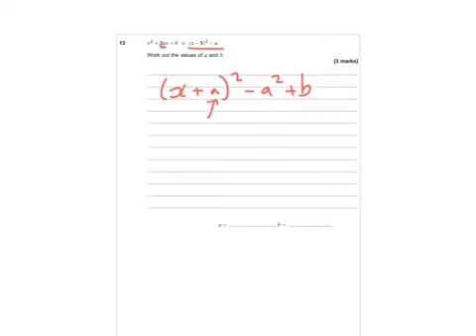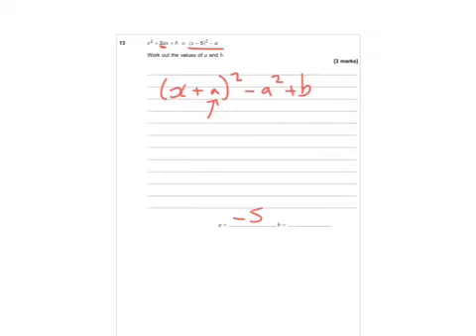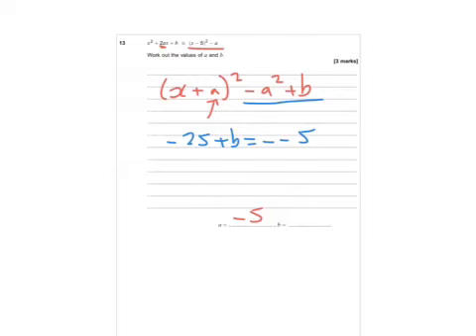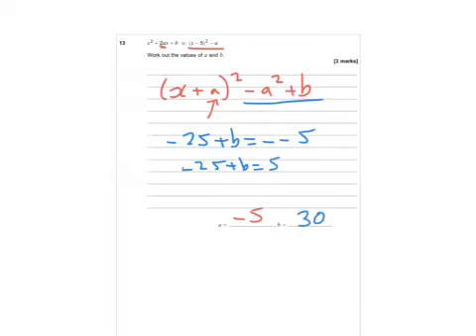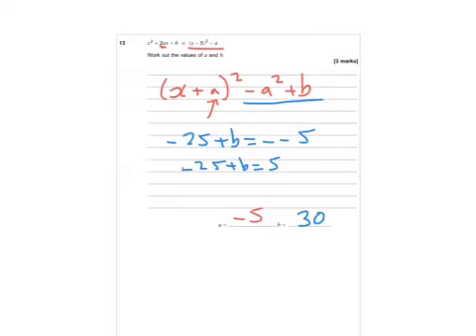AQA Further Maths GCSE 2015 Paper 1 Q13 - Completing The Square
AQA Further Maths GCSE 2015 Paper 1 - talking through the solutions.